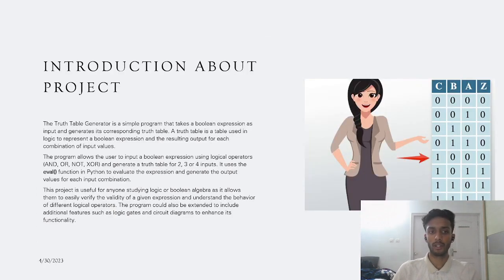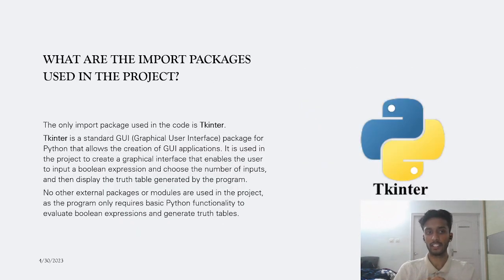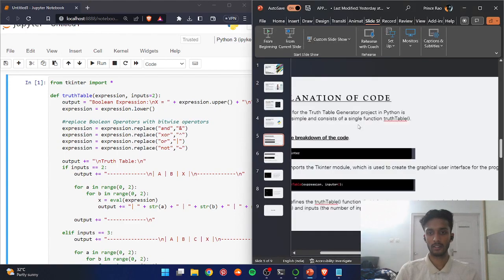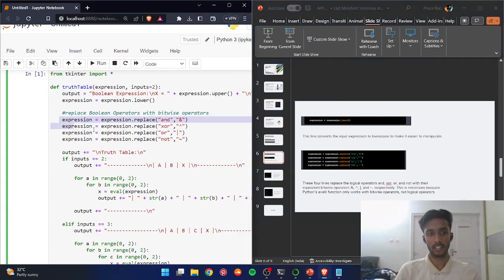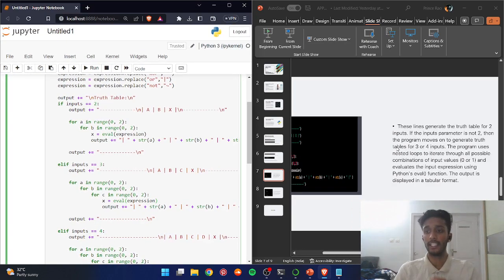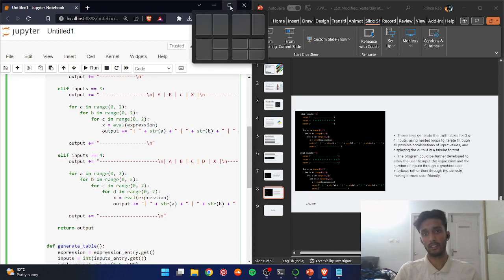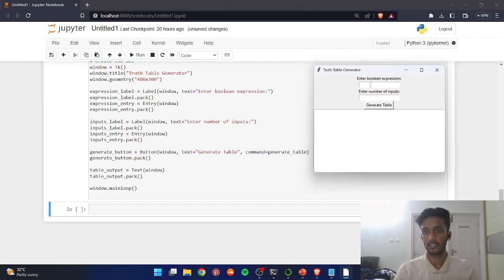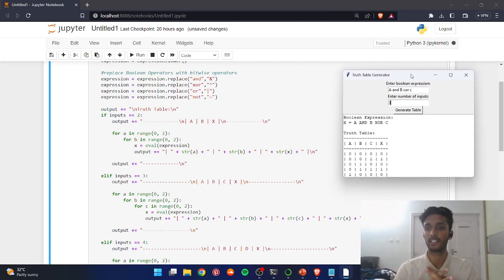Truth Table Generator (BATCH-3)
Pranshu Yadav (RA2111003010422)